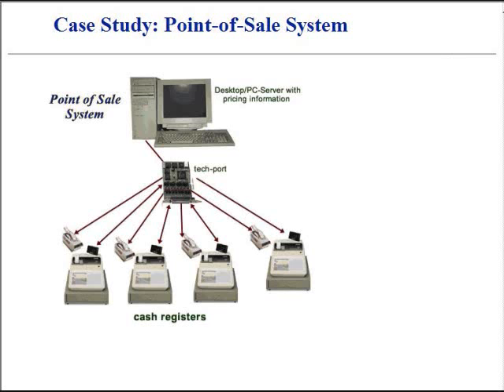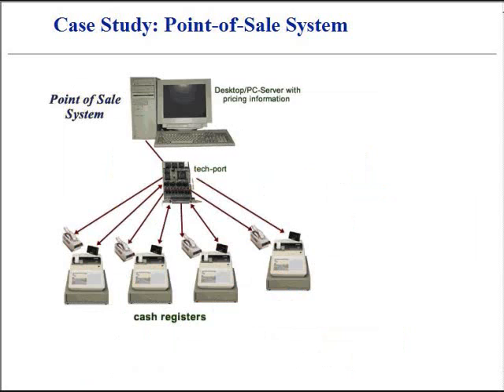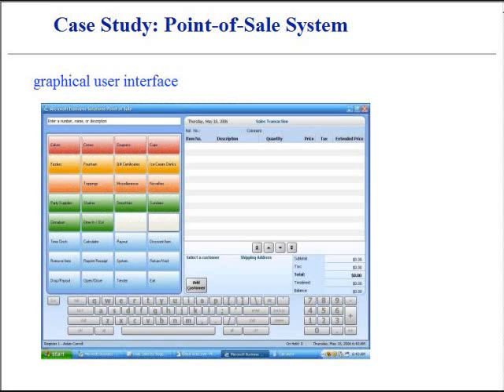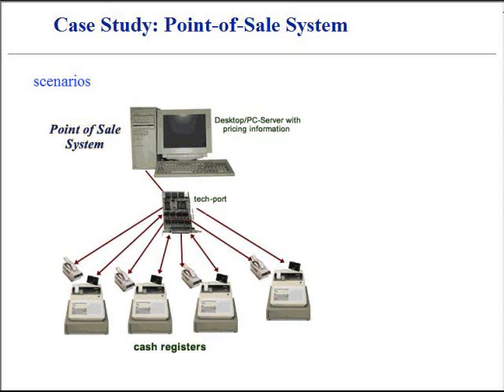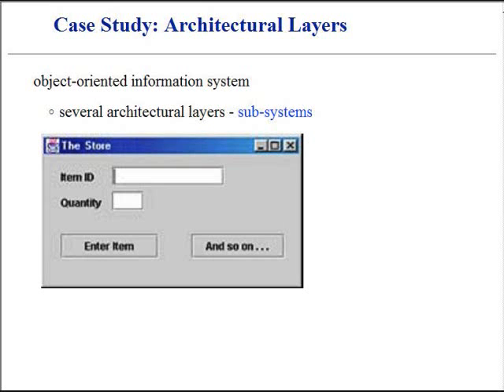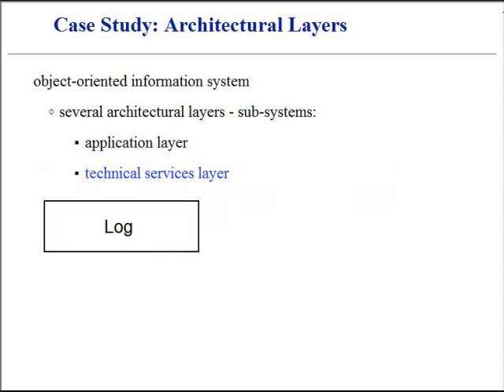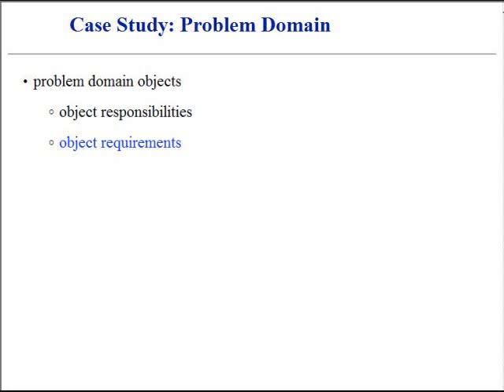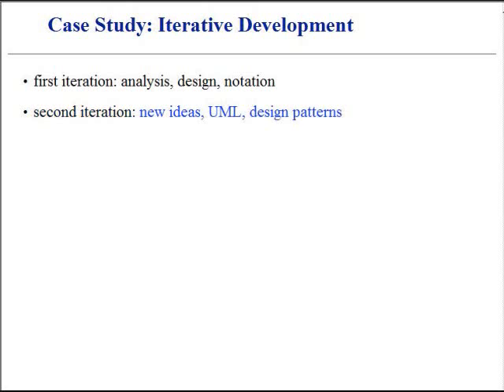Case Study: Point-of-Sale System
Requirements analysis. Object Responsibilities. Software Specification and Design. Object-Oriented Concepts.